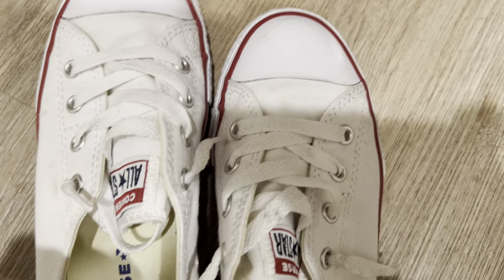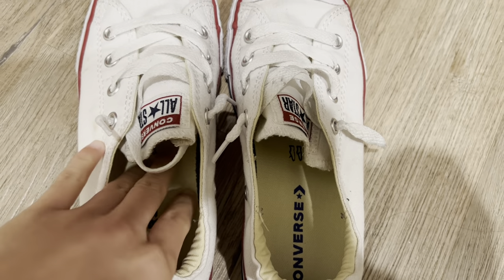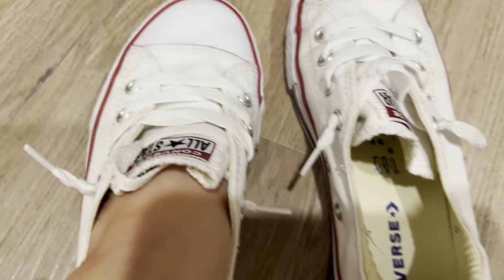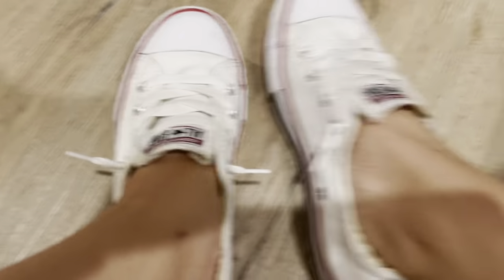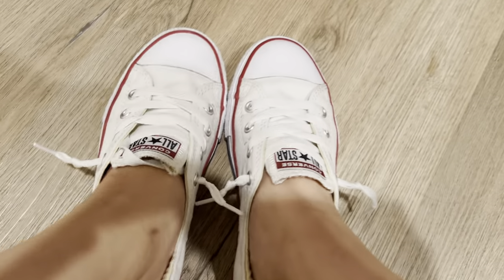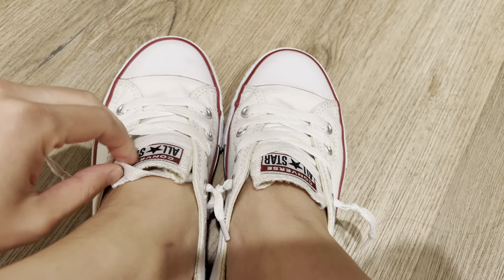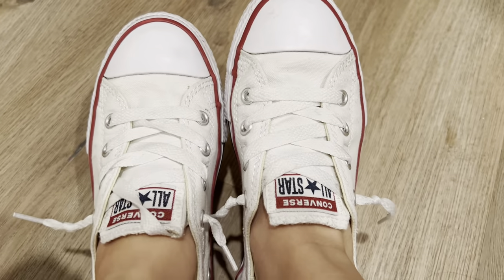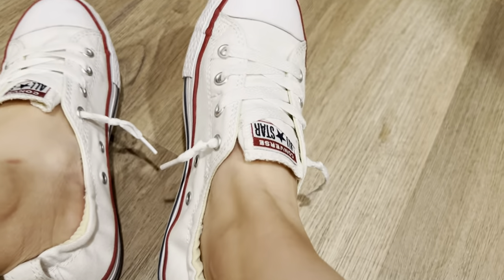Converse Women's Chuck Taylor All Star Shoreline Slip On